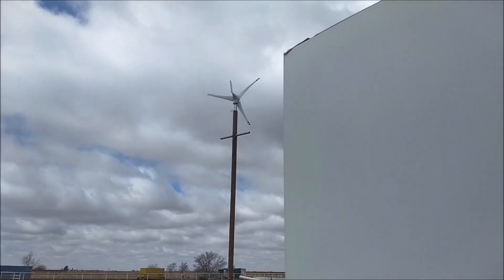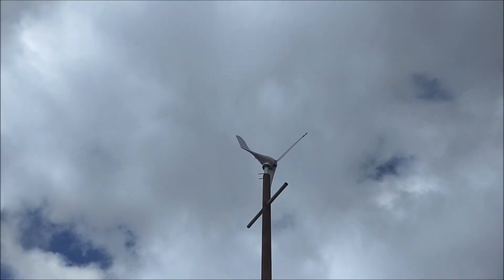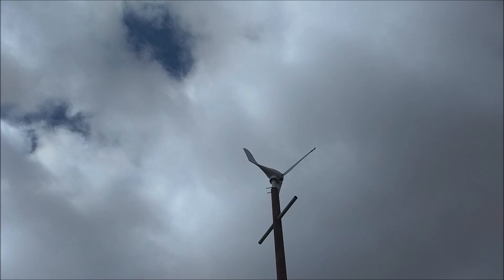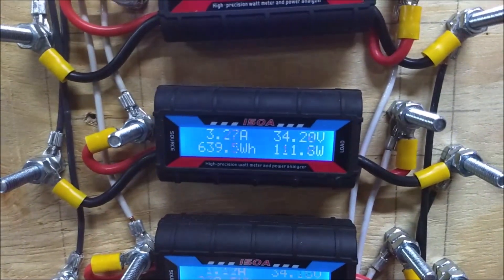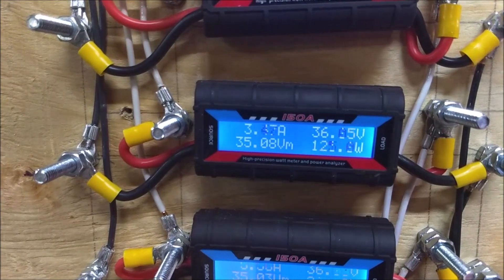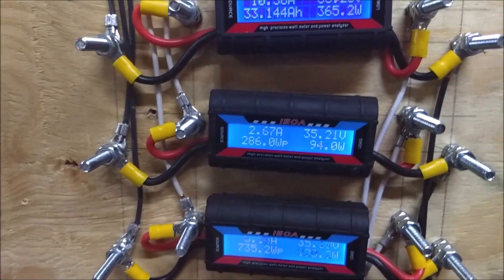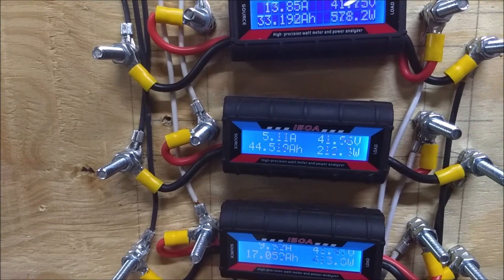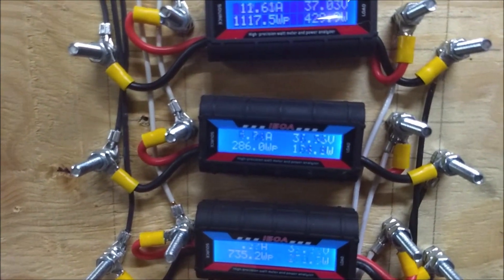500 watt (really 200 watt) eBay Wind Turbine in Rated Wind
This turbine was rated for 500 watts in a 12.5m/s wind.  This is the real world performance in similar wind.

This turbine has been a consistent disappointment.  The blades flutter in high wind.  It does not produce the rated power.  It has been pretty solid about producing 50~75 watts even in mild wind, but I do not believe it is worth the time.  There are better mills on eBay for less money.

The turbine in question